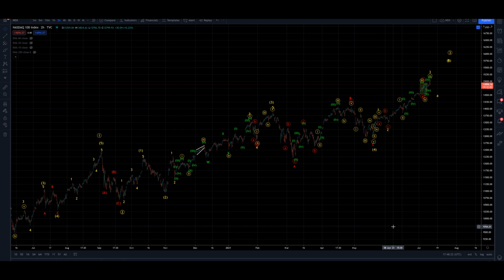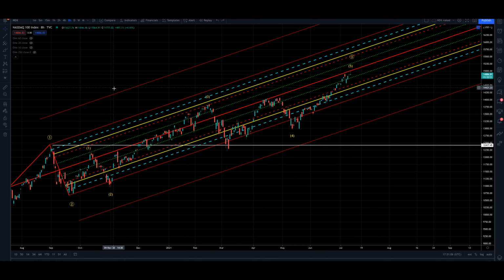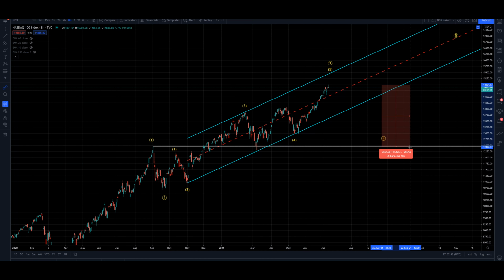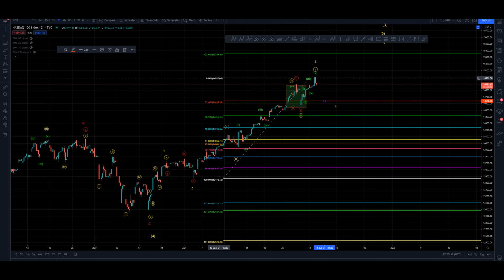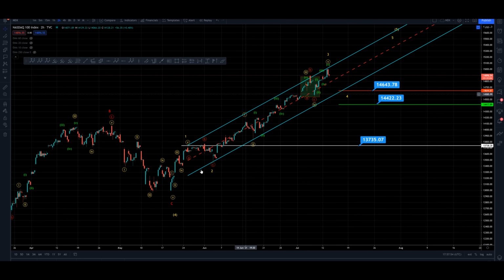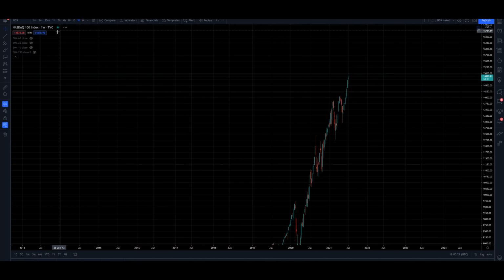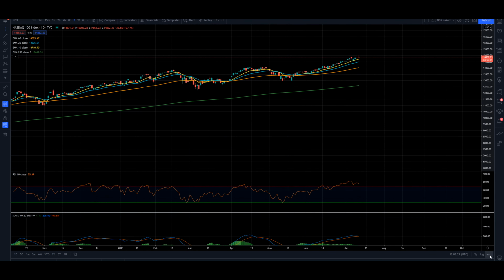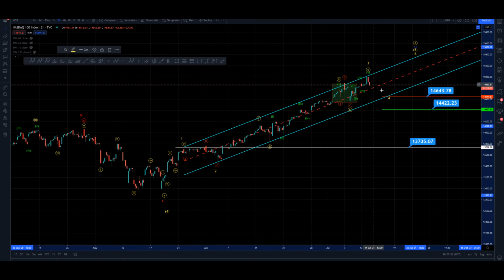NASDAQ 100 (NDX) ELLIOTT WAVE ANALYSIS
I updated the NDX count to reflect the SPY count. I think we are working on completing a Primary wave 3. It could be done as we are seeing what looks like either a shooting star or grave stone doji candle forming, we would need to see follow through for this to signal a reversal. However it is also possible that there is a little further to push before completing wave 3.